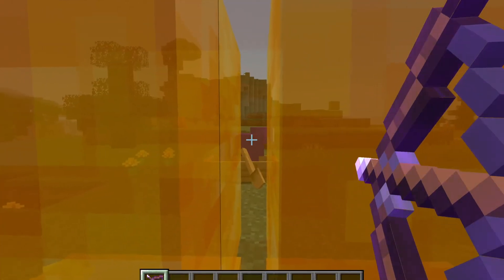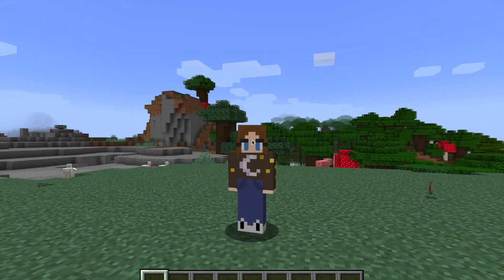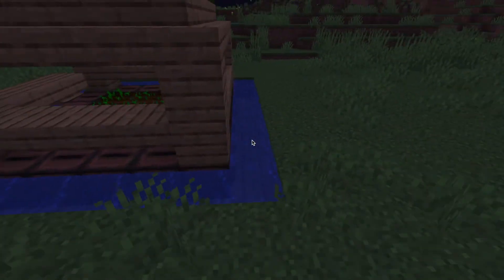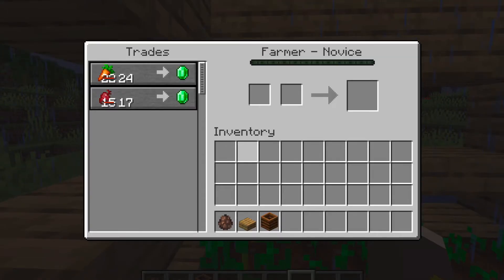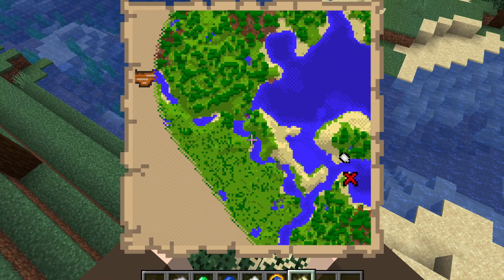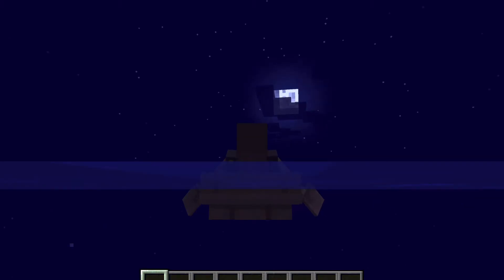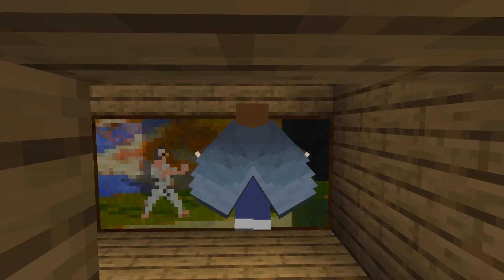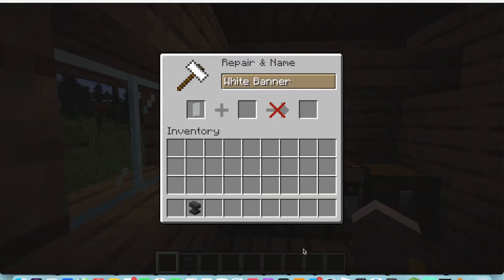14 Minecraft Tips And Tricks | alexmuggs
In the video, I go over 14 Minecraft tips and tricks that are easy to follow and make your Minecraft life a lot easier!

We cover how to find caves, how to work with villagers, how to make waypoints on a map and how to make your farm builds look nicer!